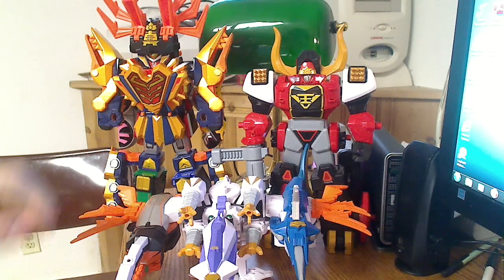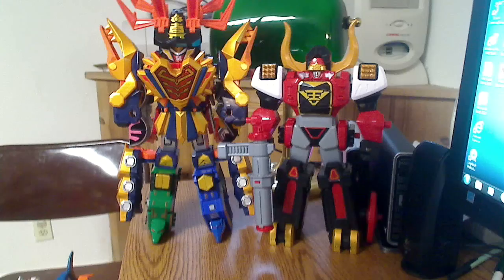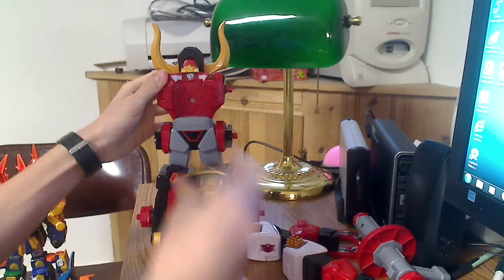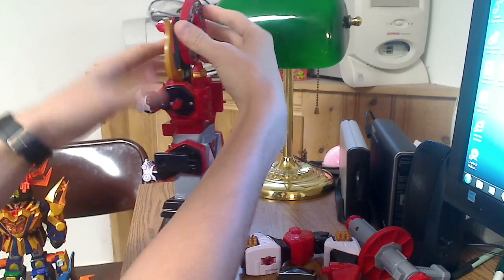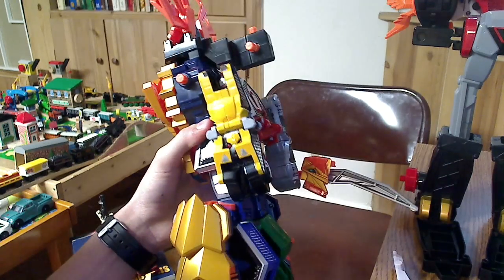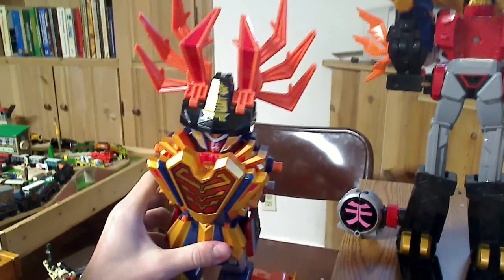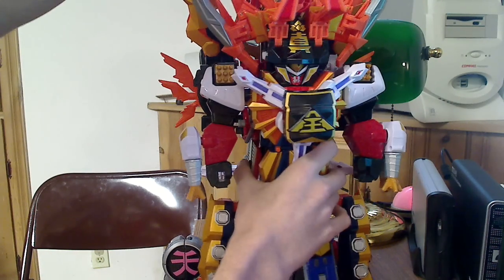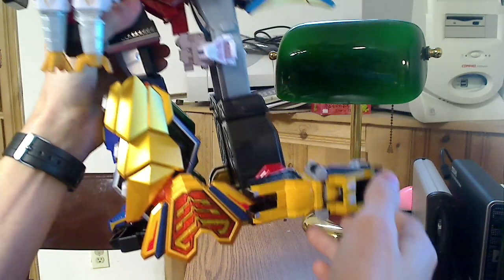Power Rangers Samurai Gigazord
BE SURE TO CHECK OUT ALL OF MY OTHER VIDEOS! THEY NEED MORE VIEWS!
This should be called the Samurai Ultrazord, seriously. It is really cool and of course it's smaller than the Samurai Ha-Oh, but I don't care. This combination just rocks and it'll rock even more with the Sharkzord, once I get it.